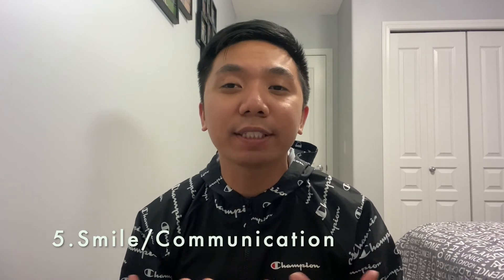Orthopaedic Rehabilitation Nursing Tips